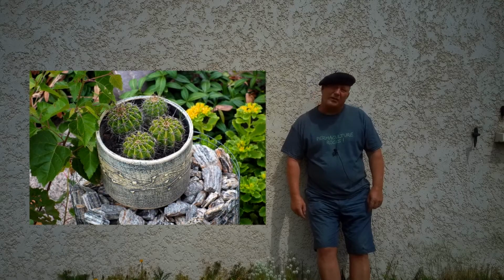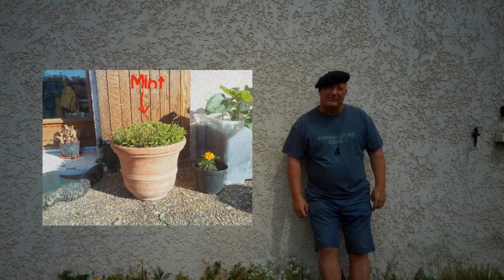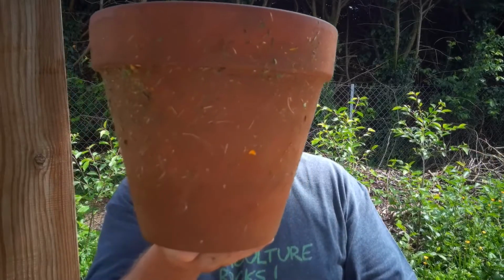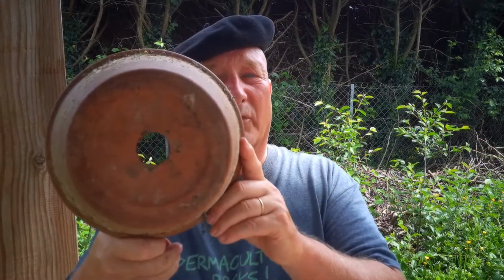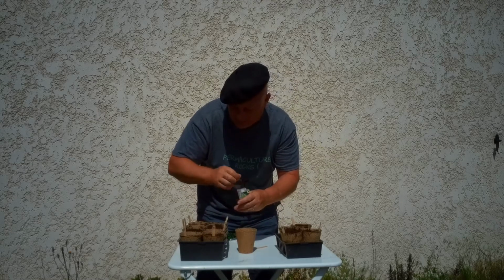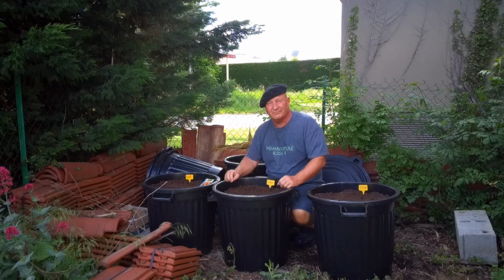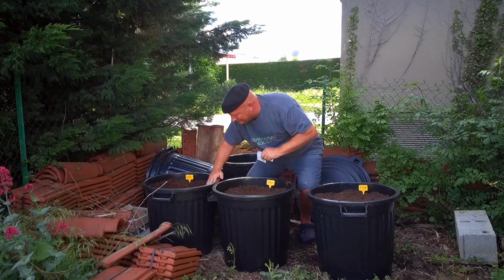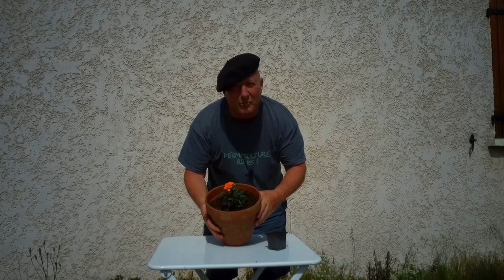Planting in containers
In the permaculture garden I cover the subject of container planting.